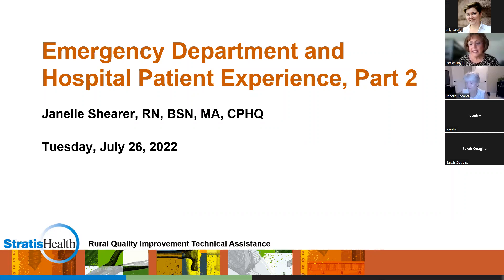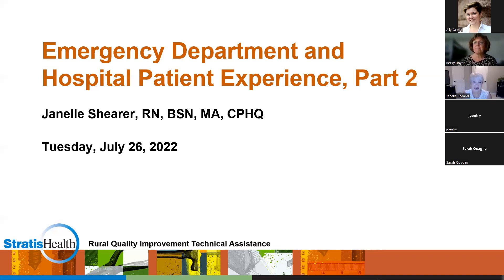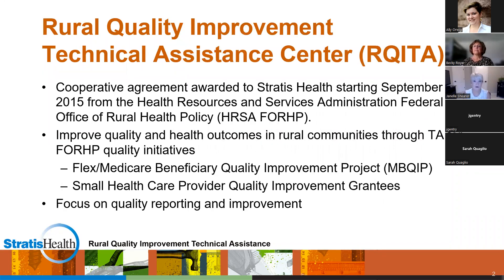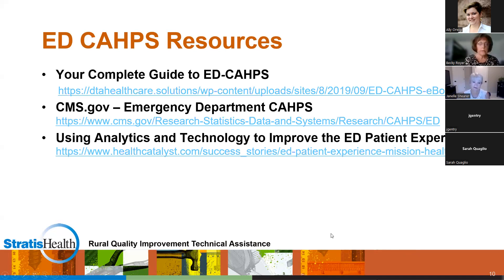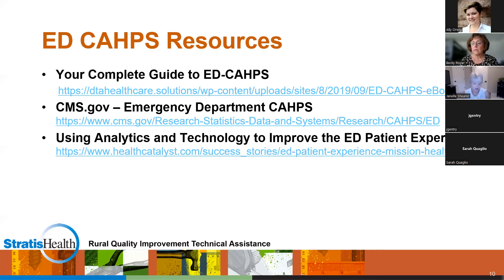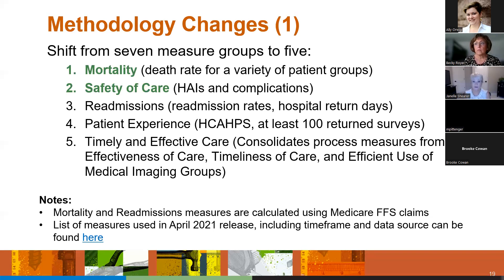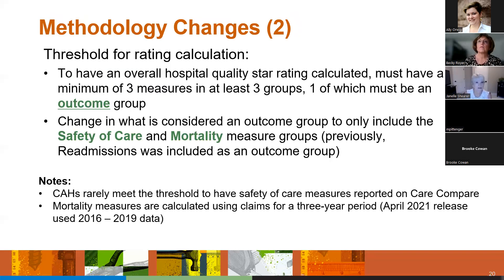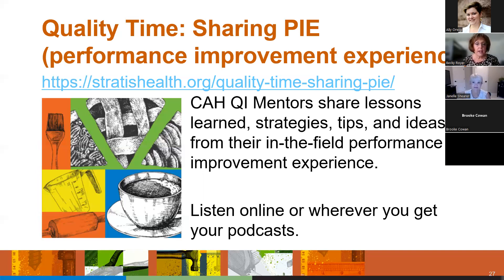FQNC - July 2022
Becky Royer hosts the July 2022 FQNC meeting. This meeting featured a presentation by Janelle Shearer of Stratis Health titled, "Emergency Department and Hospital Patient Experience, Part 2."